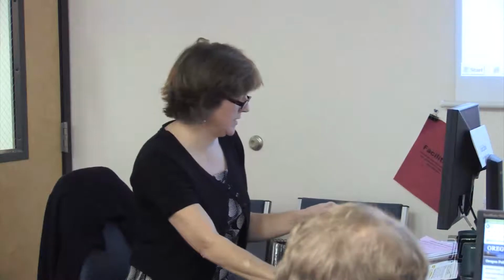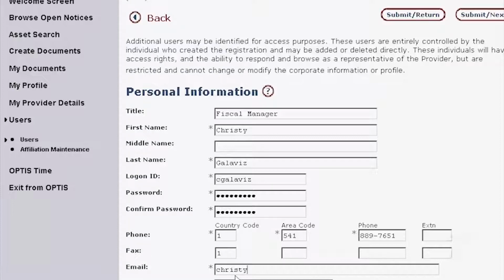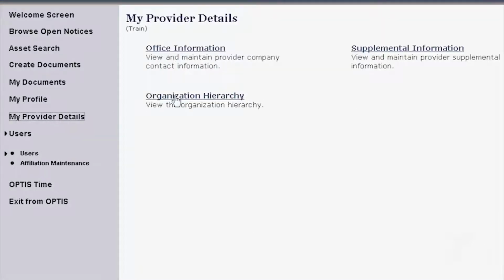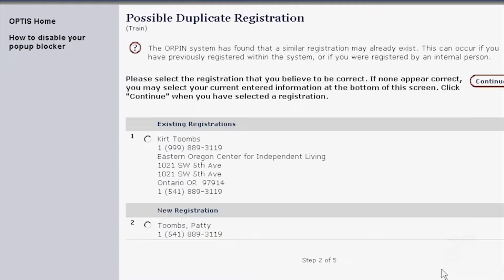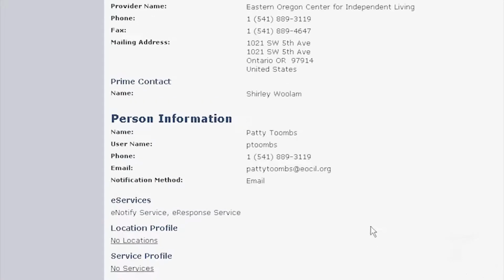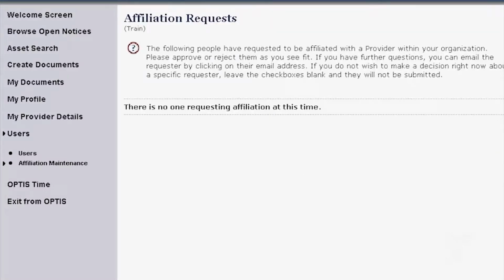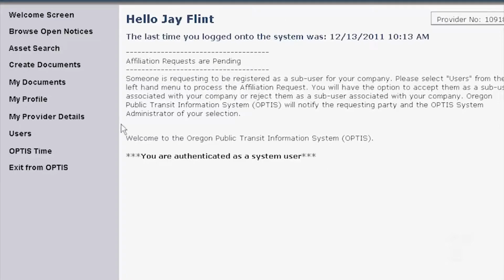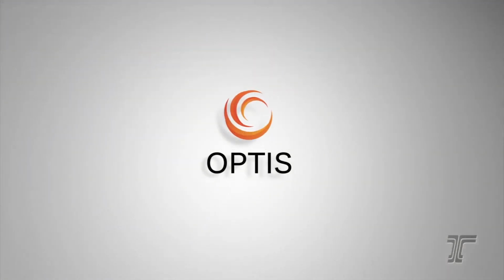OPTIS Training Part 2: Registration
Provider registration completed in one of two ways. Topics: New Registration, Organization Search, Provider Identification Info, eResponse, Catalog Hierarchy, Duplicate/Incomplete, Passwords.

Since March 2012, we are pleased to be able to provide you with an online training opportunity where you'll learn how to enter periodic reports, request grant reimbursement, track your PTD-funded projects, and more. We created a video of a recent two-day OPTIS training and broke it out into about 15 to 30 minute segments that you can watch at your own pace.